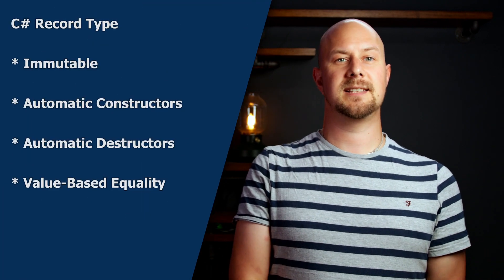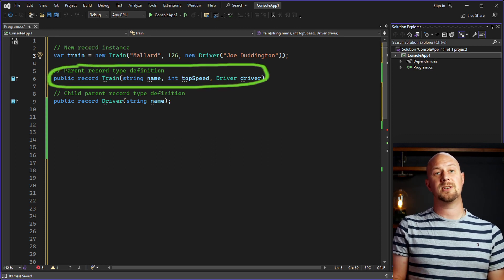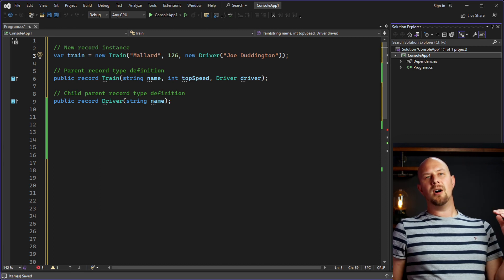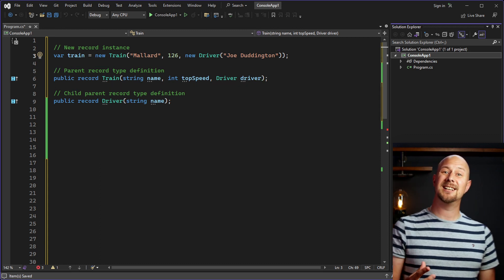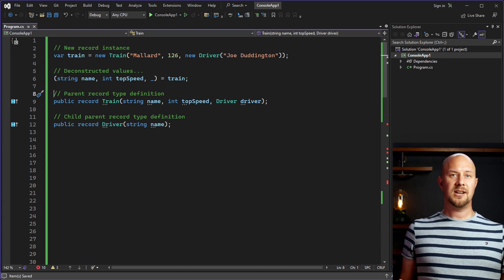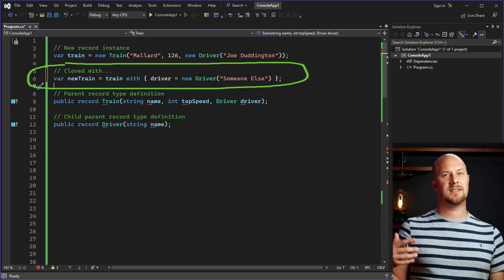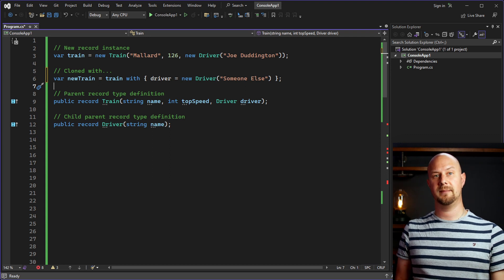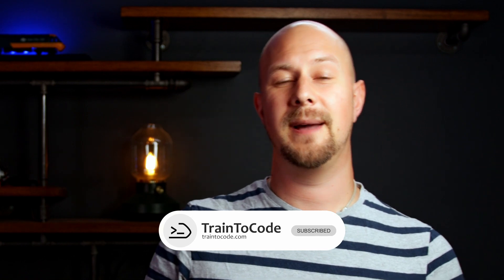How to use the C# Record Type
Learn all about the Record type in C#